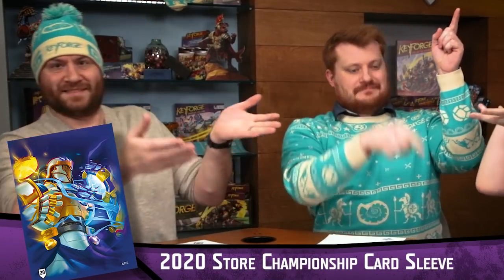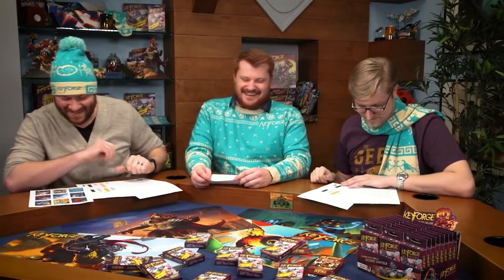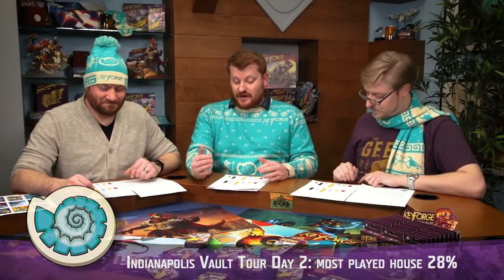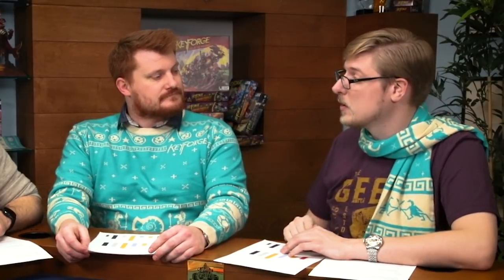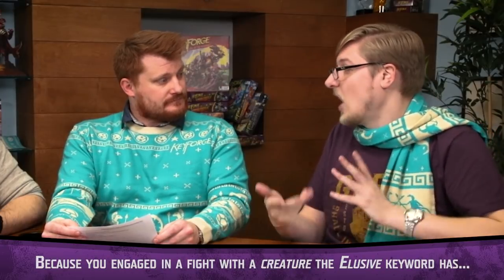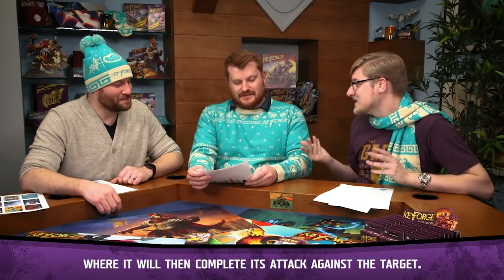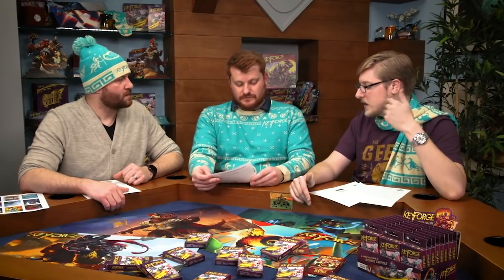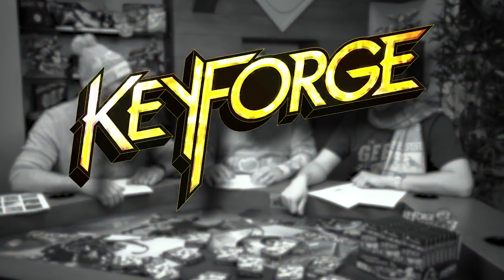Crucible Cast Ep14: Happy Turkey Weekend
Worlds Collide is here! Join Josh, Alex, and Brad as they sit down to talk about all that is new and cool in the world of KeyForge.

This month we have updates on some of the great 2020 Organized Play prize support, news from the Indianapolis Vault Tour, updates for the 2020 KeyForge World Championships, and new Q&A from Brad.

00:27 2020 Organized Play Prize Support New
04:59 Vault Tour Indy News
09:02 2020 World Championships News
12:46 Q&A with Brad

We post a new Crucible Cast Episode on the last Saturday of each month. Check it out for the latest info on KeyForge.